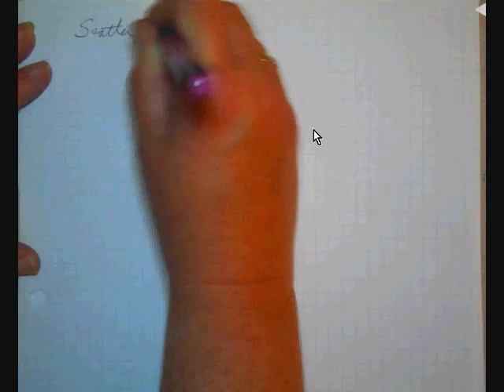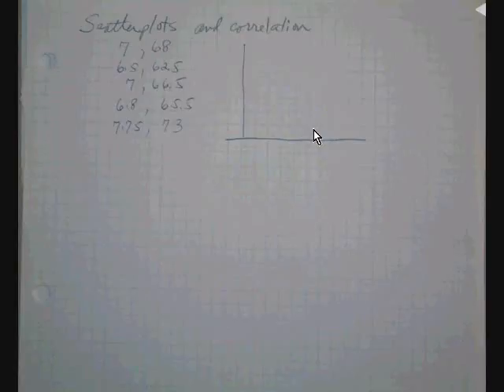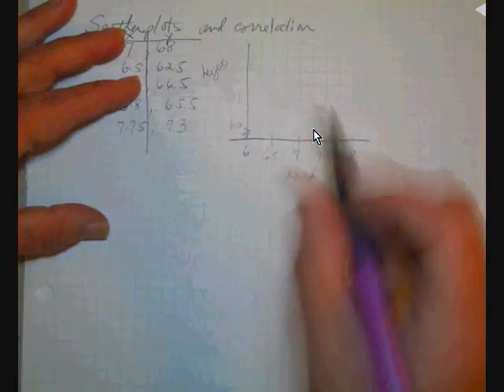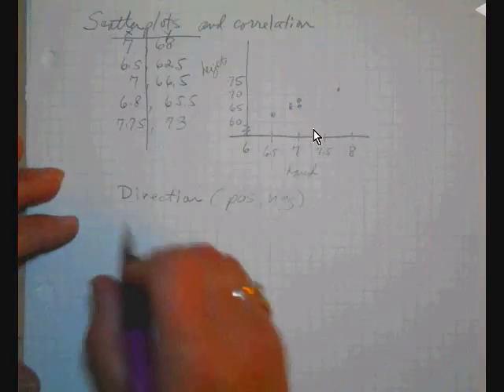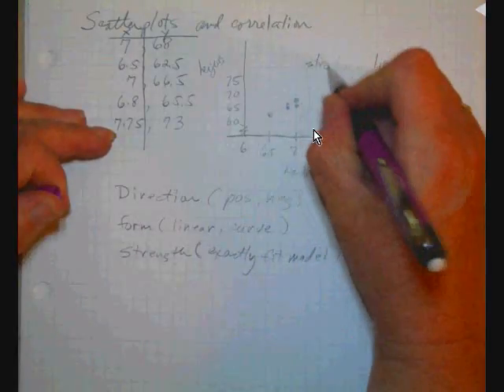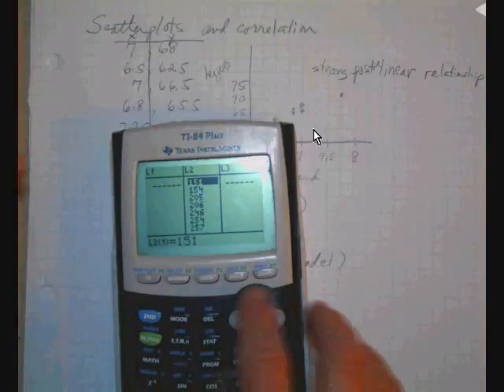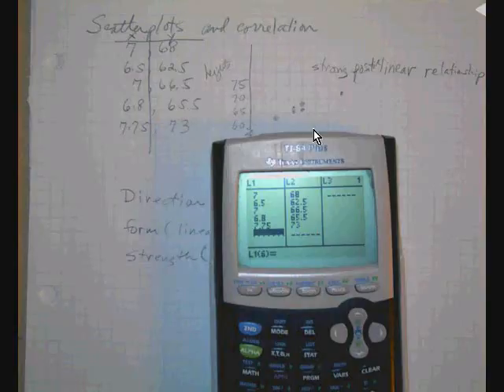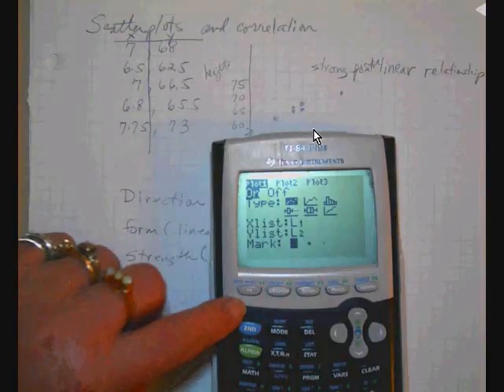ap stats 9 21 2010 part 1